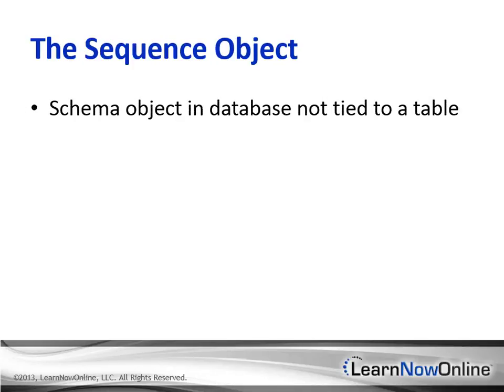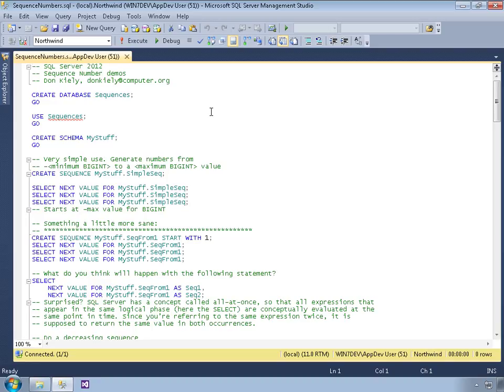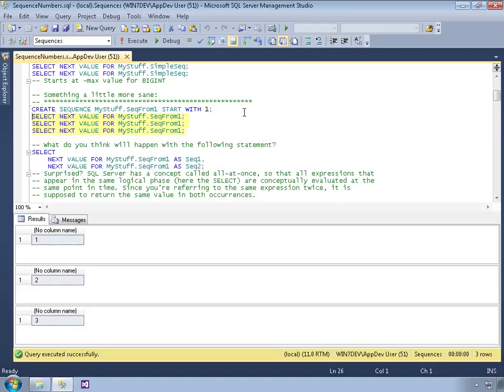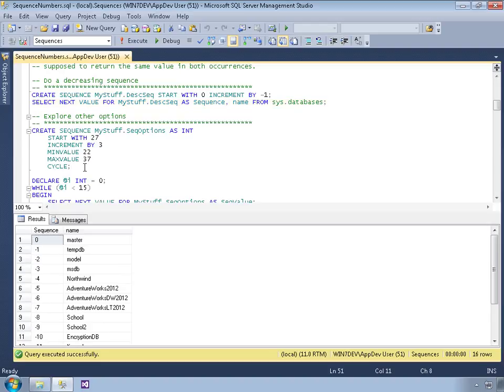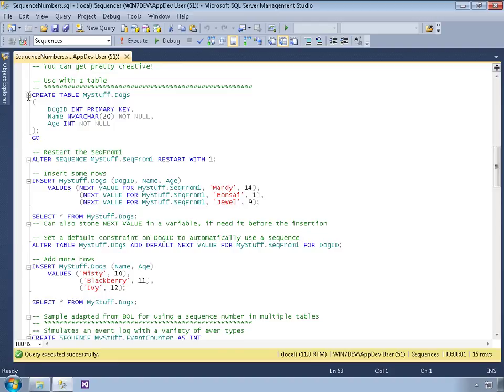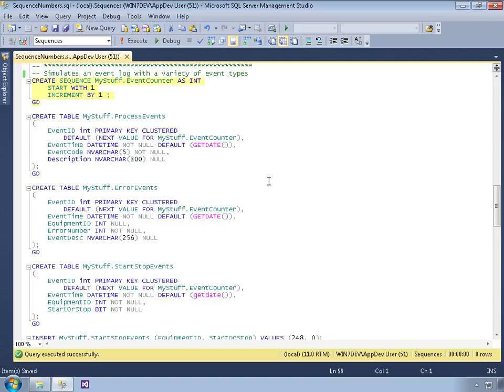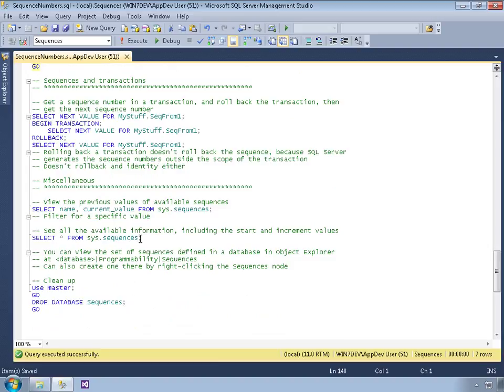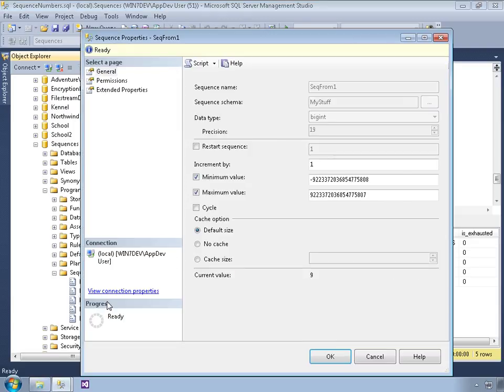SQL 2014 Developer, Part 09 Advanced Data Types Player LearnNowOnline 12